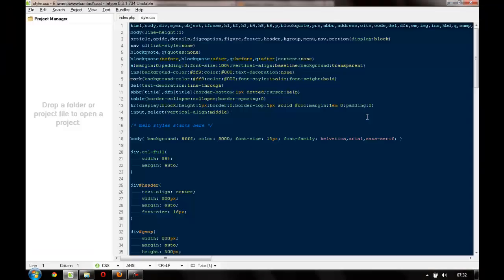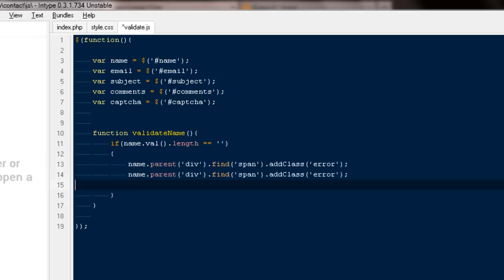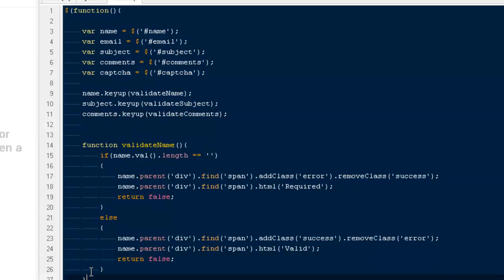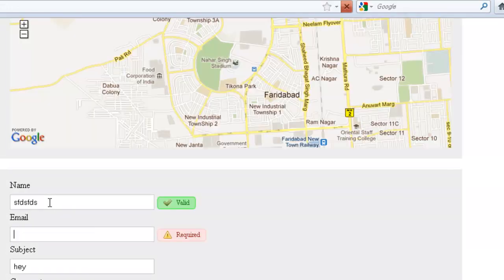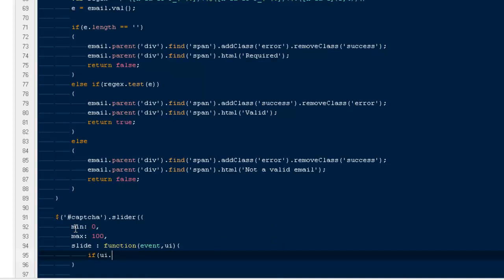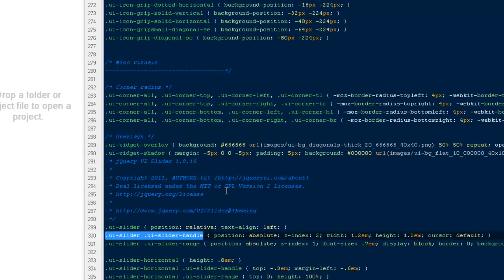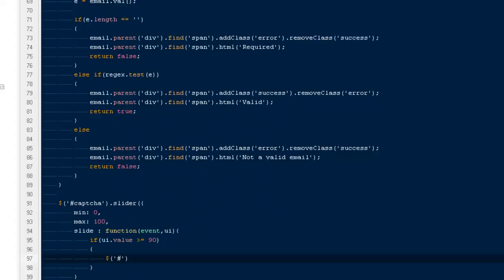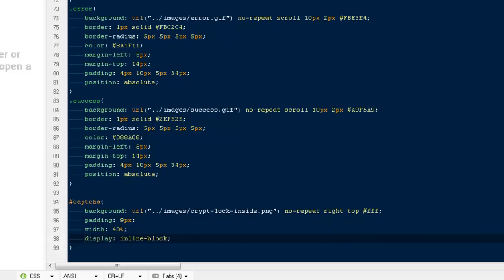Ajax Google Maps Powered Contact Form Part 2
So this time we would be adding jquery, writing functions for inline validation and will create a jquery Ui captcha